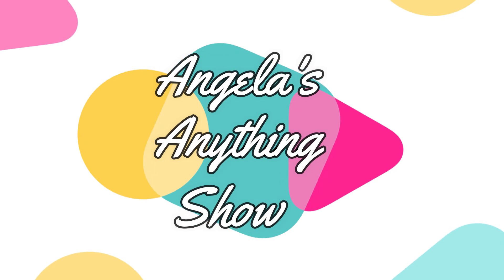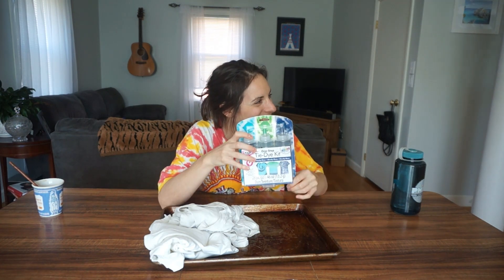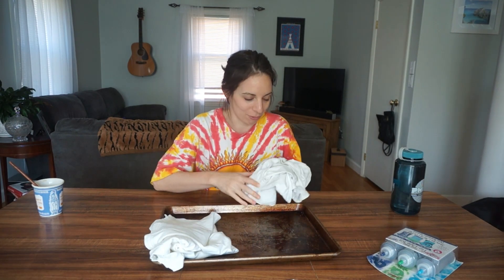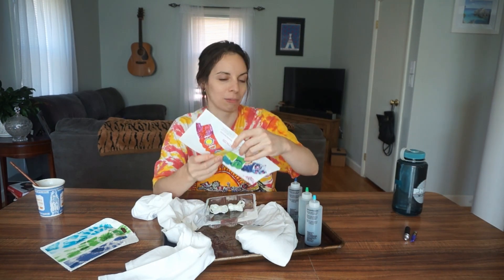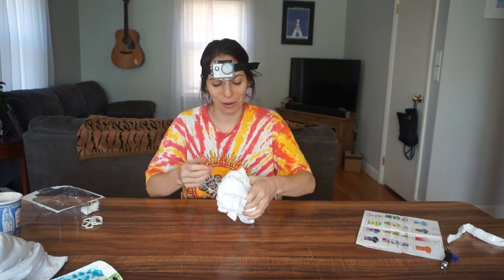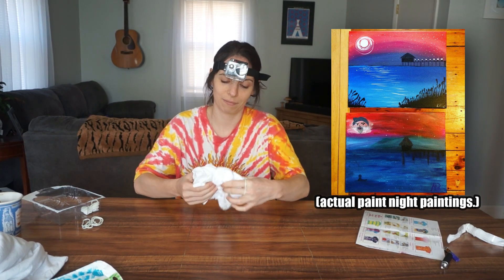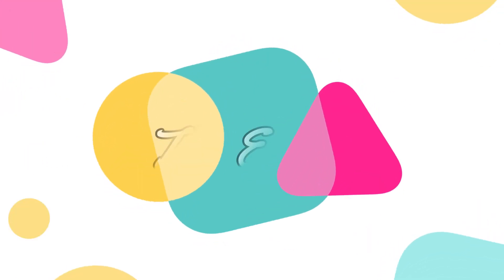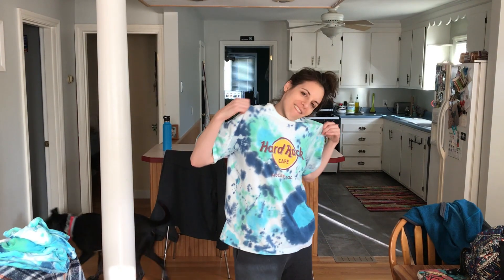HOW TO TIE-DYE LIKE A PRO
Hi! Welcome to "Angela's Anything Show." On today's episode, join Angela as she busts out a tie-dye kit and starts turning household rags (aka Dan's old t-shirts) into trendy threads. But with little instruction, and PTSD from an old tie-dying incident back in the war, will this project be a failure? Find out!